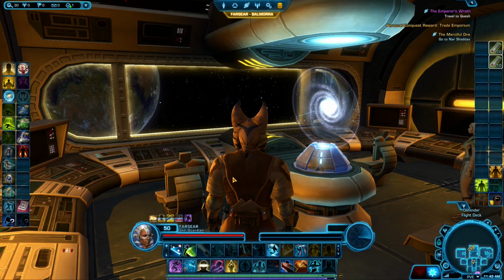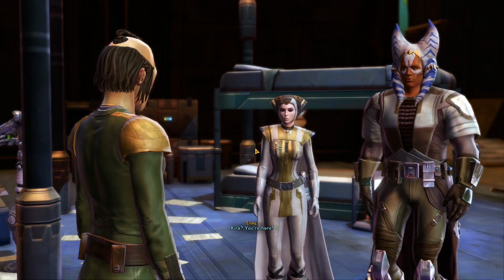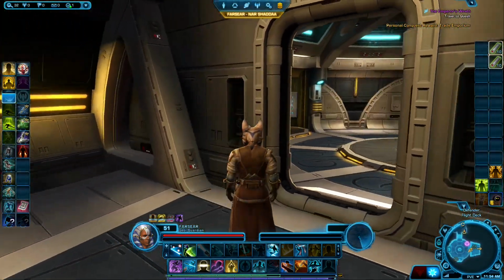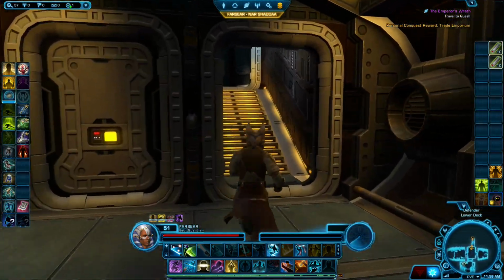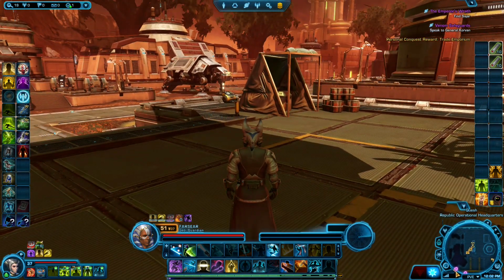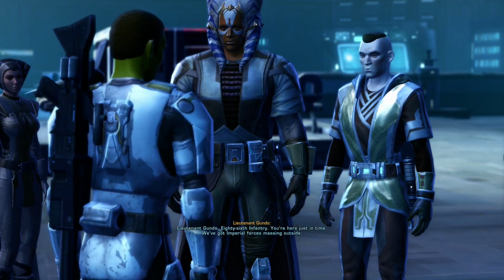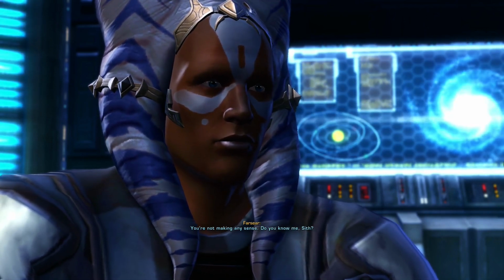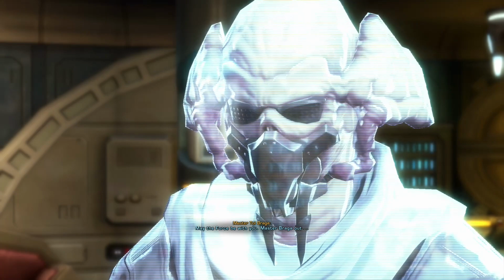Star Wars: The Old Republic Jedi Guardian play through #36 - WRATH!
What's up everyone! Today we have two stops to make, one for Kira and one for Master Braga. Today we:
1) Go back to Nar Shaddaa
2) Find out Kira was a little violent in her youth
3) Lightly scold Kira
4) Leave Nar Shaddaa after being there for less than 10 minutes
5) Get jabbed so I can go to a toxic swamp
6) Make a rather long speeder trip
7) Wonder how big a research facility is
8) Defend this giant research facility
9) Meet a reasonable Sith with an interesting name
10) Go back to the fleet